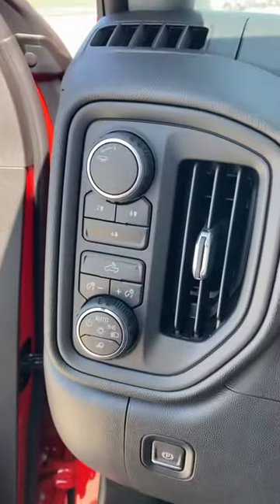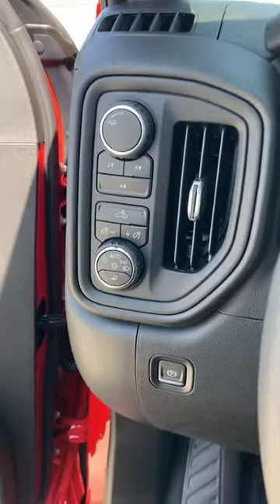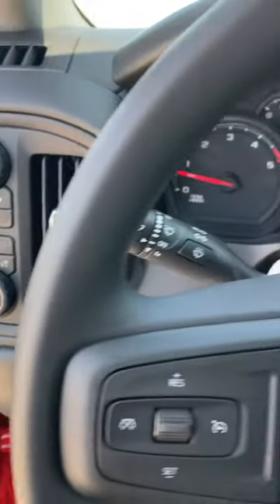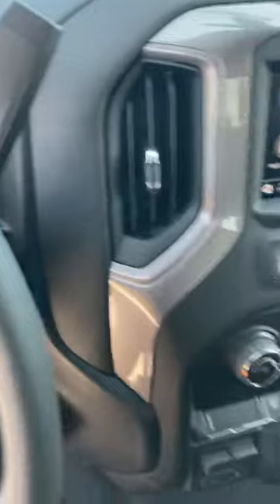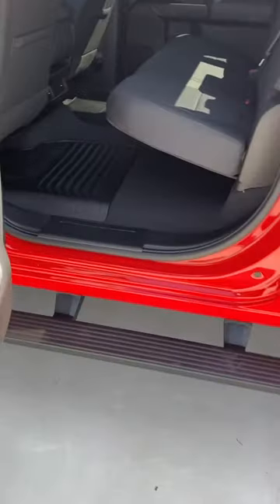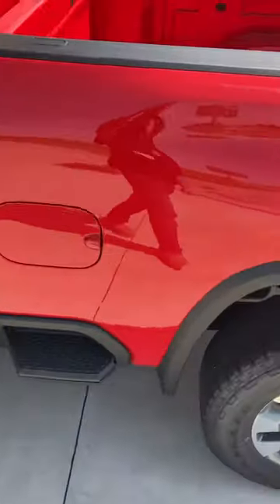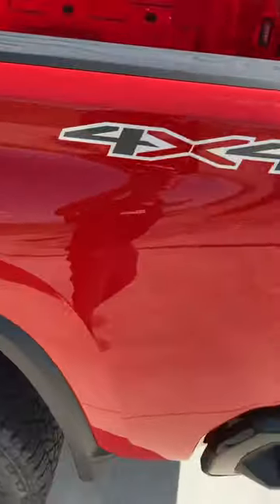2022 Chevy Silverado crew cab 2500 custom 6.6 duramax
2022 Red hot Cherry Silverado crew cab 2500 duramax diesel